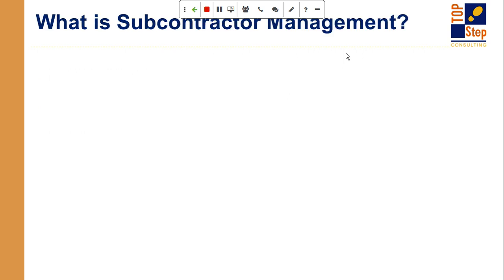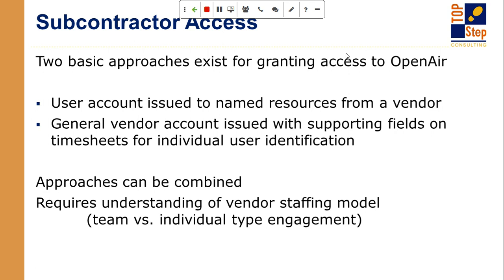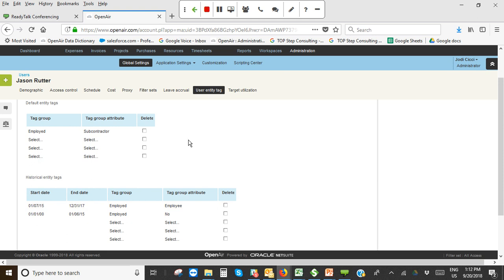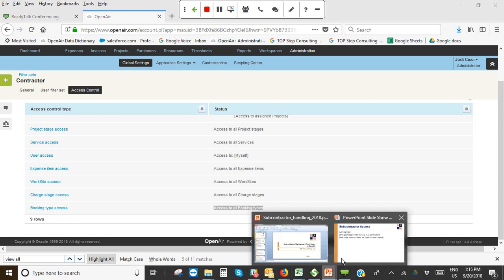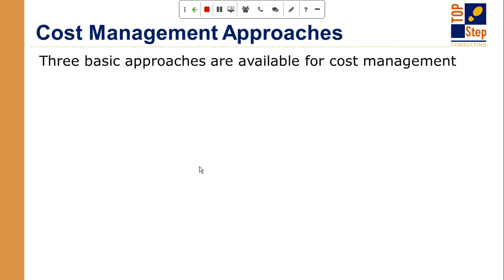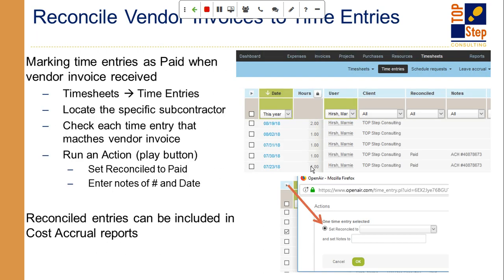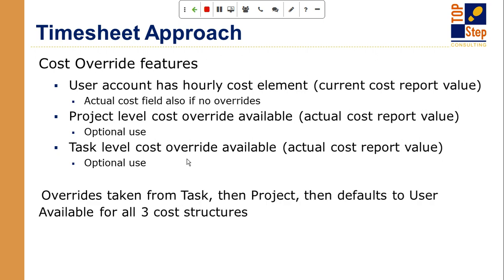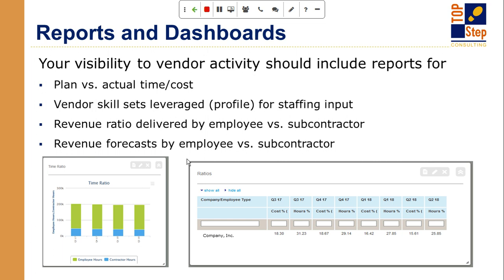Subcontractor Management Techniques in OpenAir